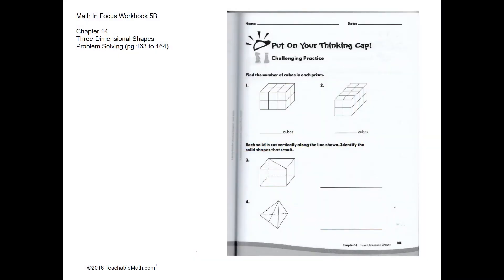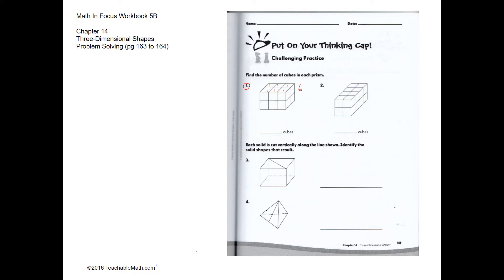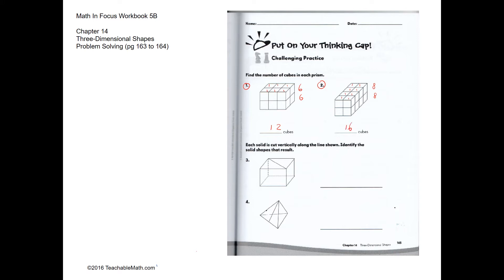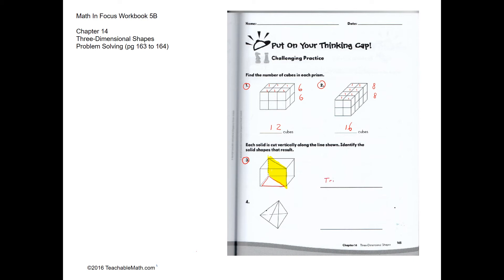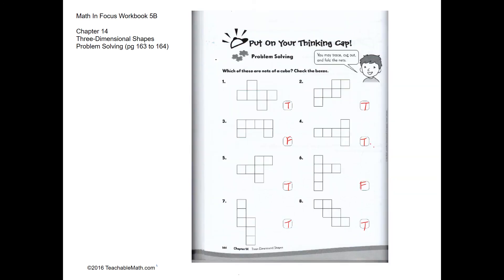MIF Workbook 5B Solutions Chapter 14 Three-Dimensional Shapes Pg165 to 166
Math In Focus MIF Workbook 5B Solutions Chapter 14 Three-Dimensional Shapes Pg165 to 166.